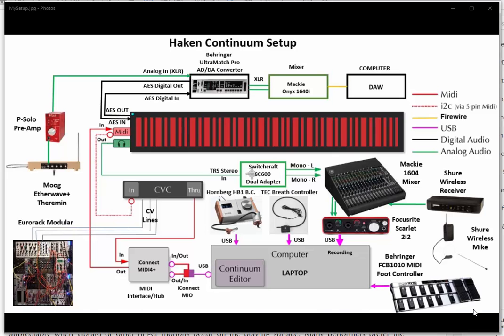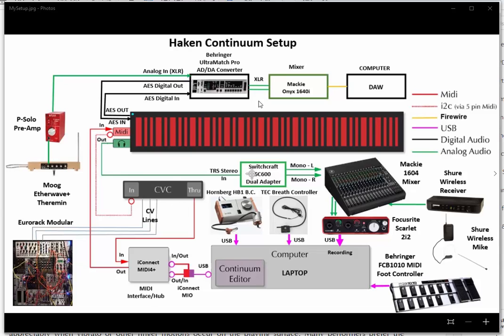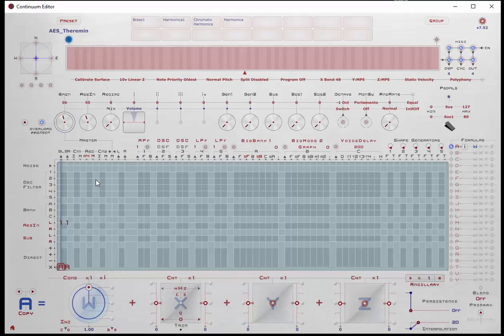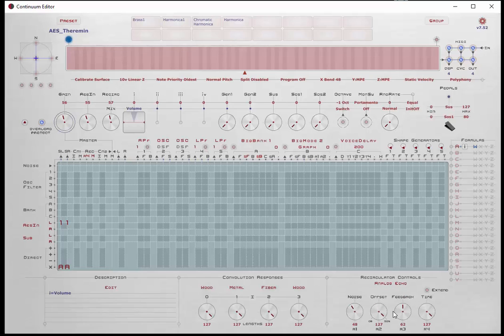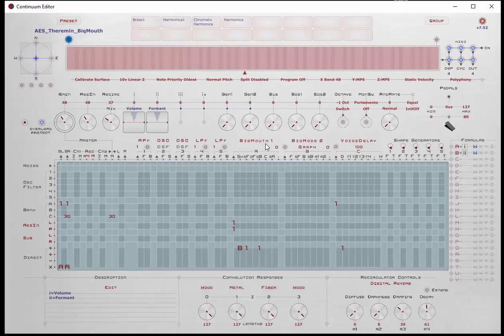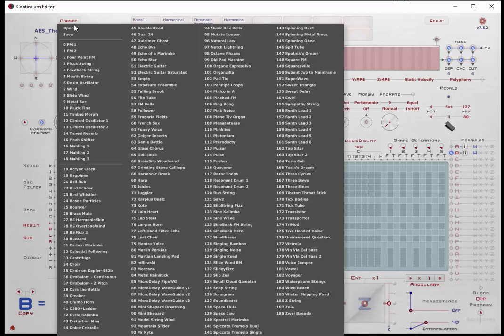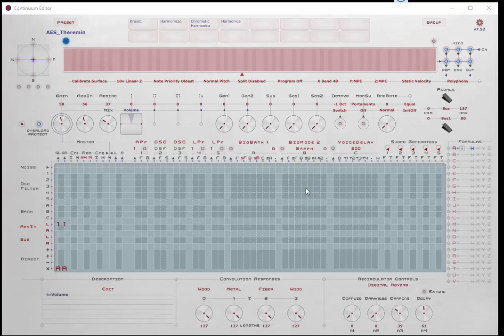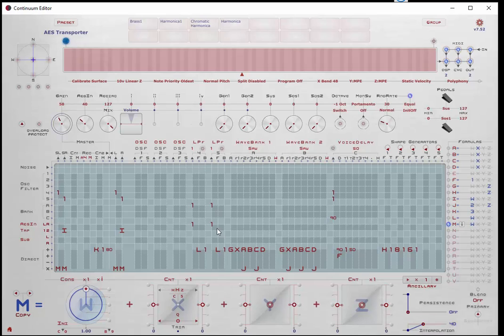Haken Continuum EaganMatrix Programming Session10 - Continuum as Audio DSP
Discussion of various techniques to process external audio through the continuum acting as a super Digital Signal Processor - using a theremin as the audio source.